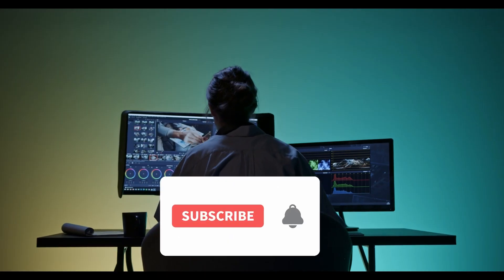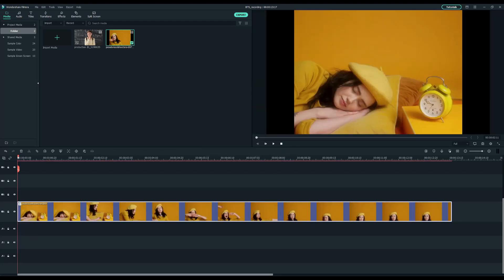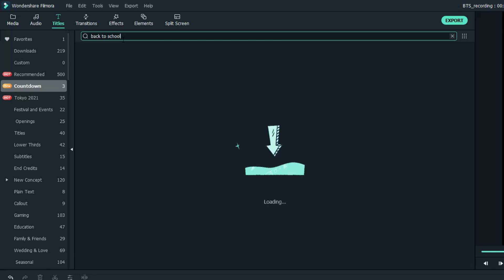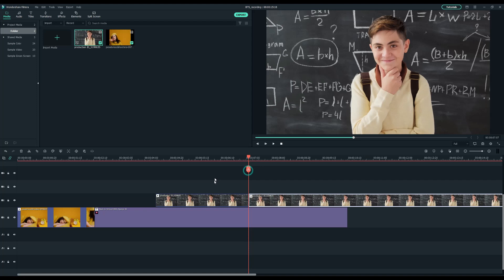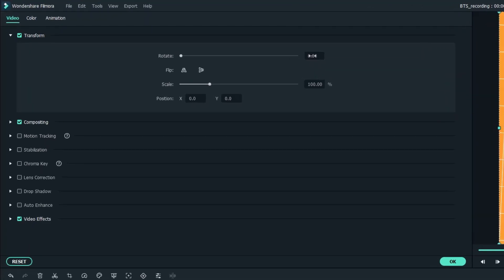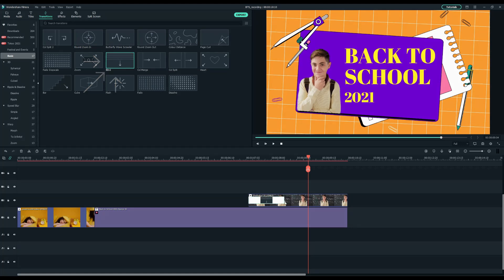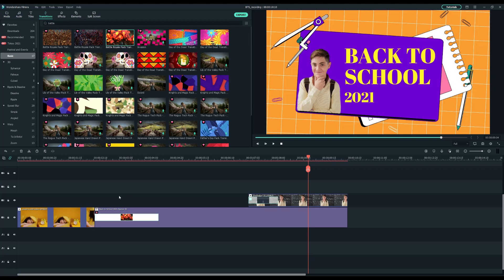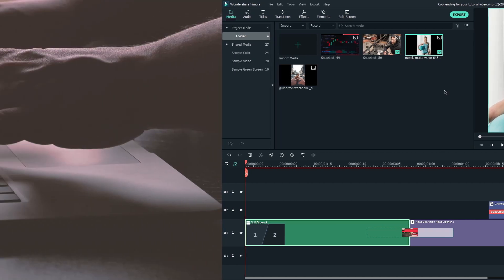Create an Intro for Back to School | Filmora Creator Academy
It's time to back to school, Let's create an easy and cool intro for this season